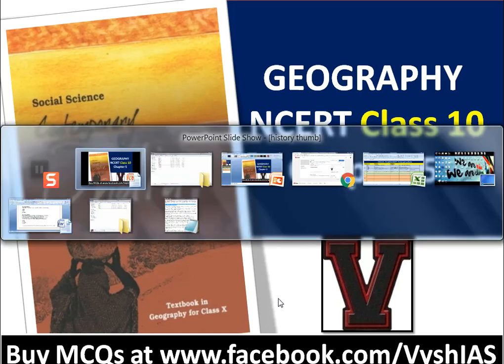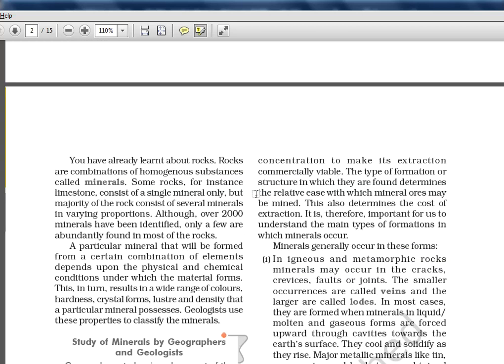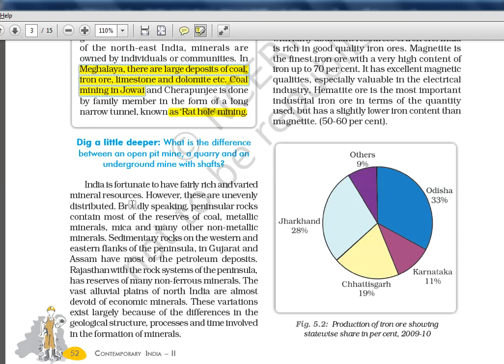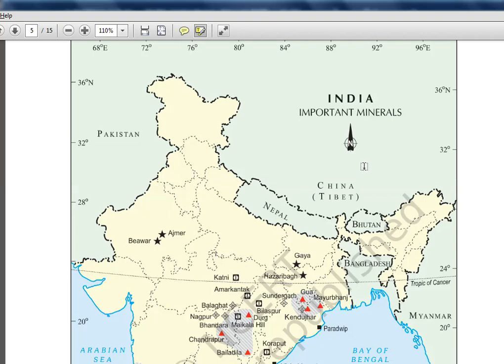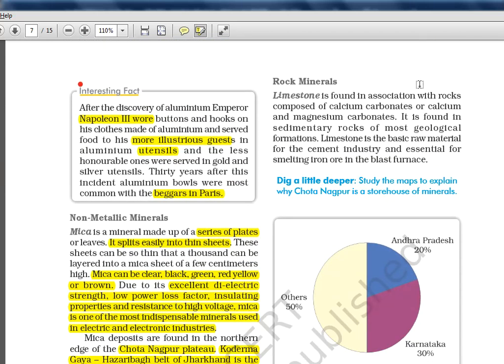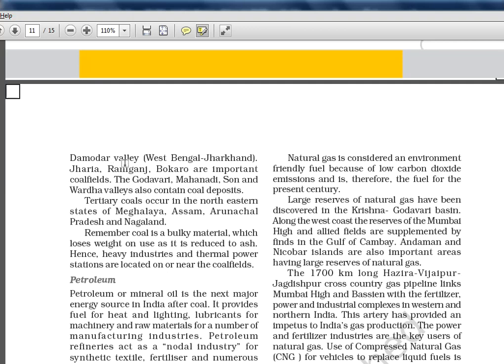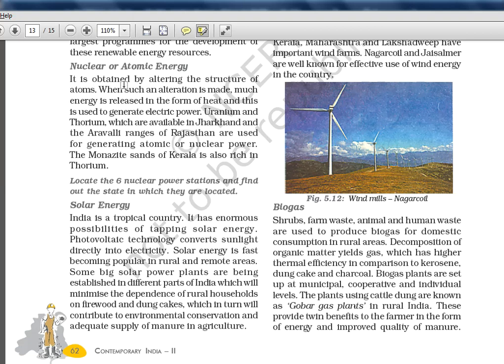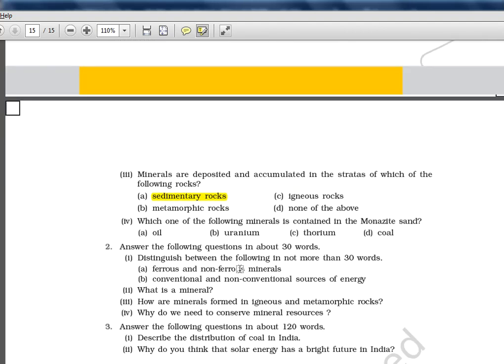Geography NCERT Class 10 - Ch 5